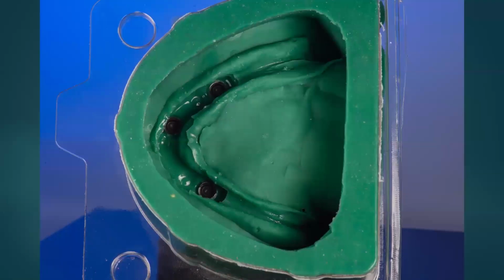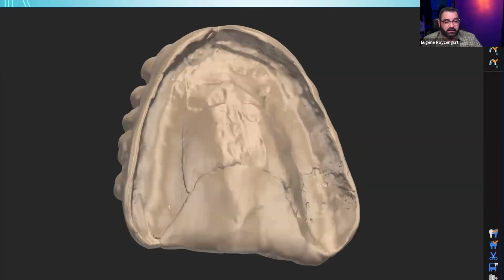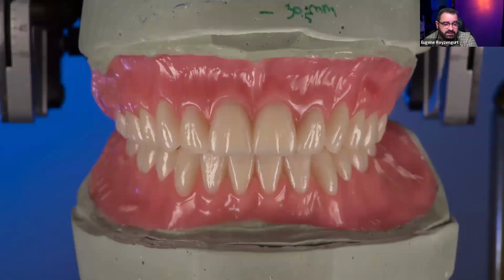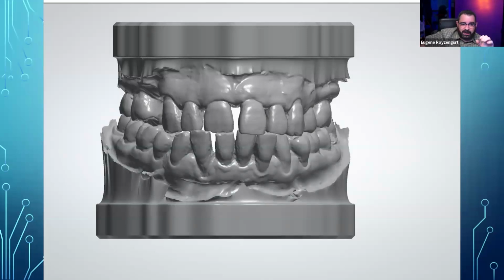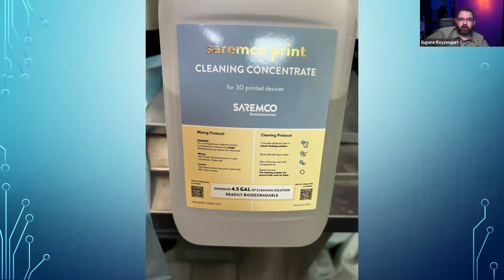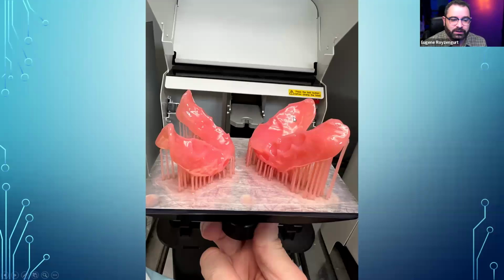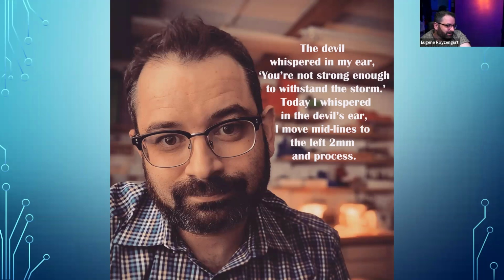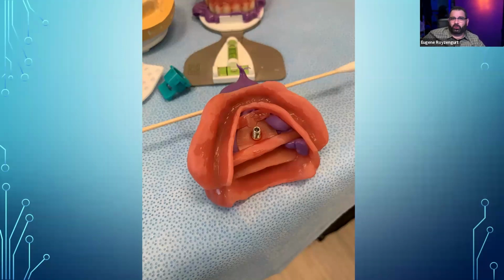Digital Modifications to Removable Prosthodontic Analog Workflow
Join Eugene Royzengurt, RD, as he discusses the latest advancements in 3D printing for dental labs. Learn about material selection and the benefits of Pac-Dent, Inc. Rodin resin materials for dental workflows.